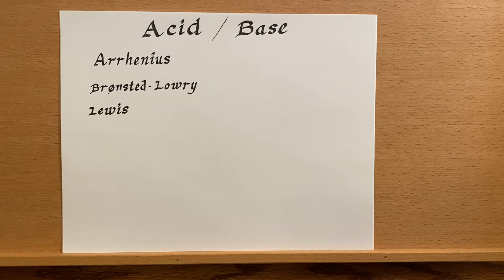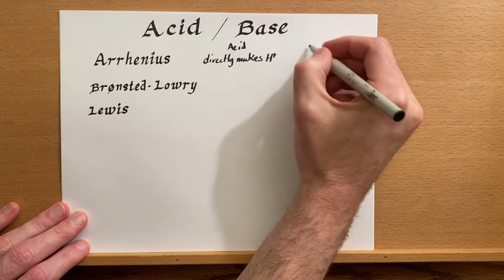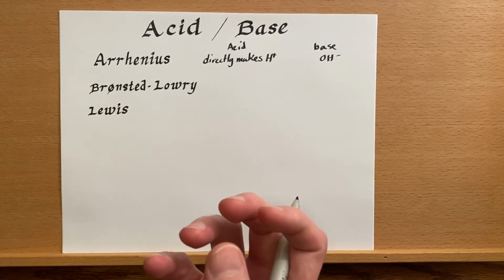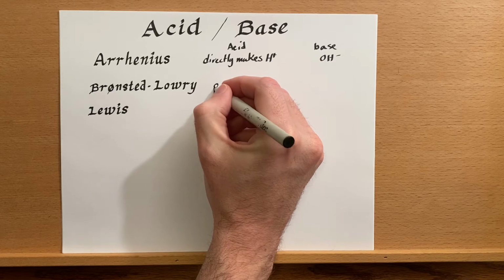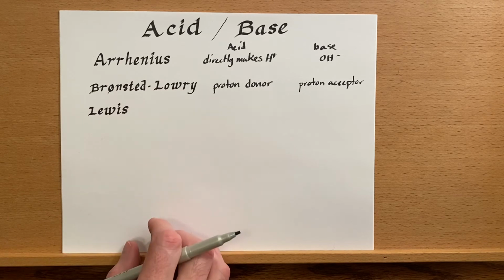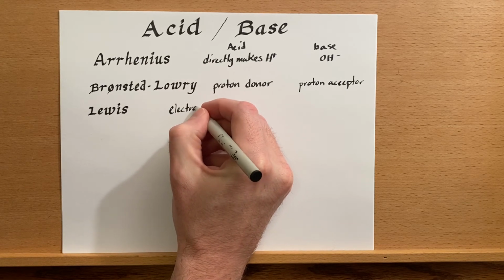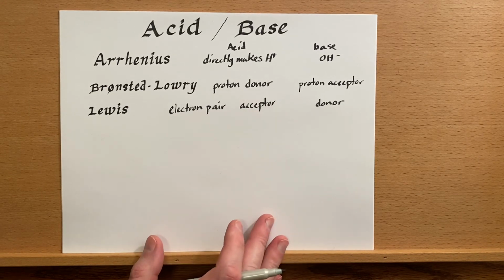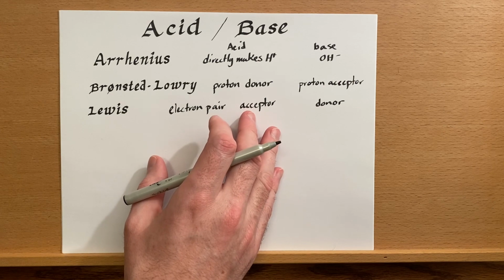Definitions of acids and bases